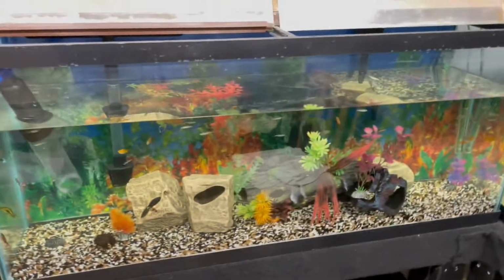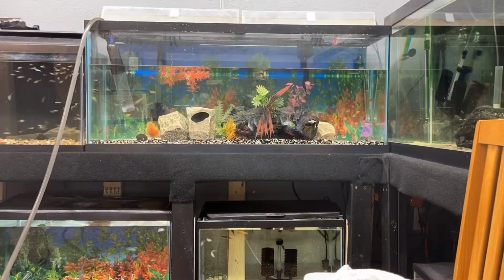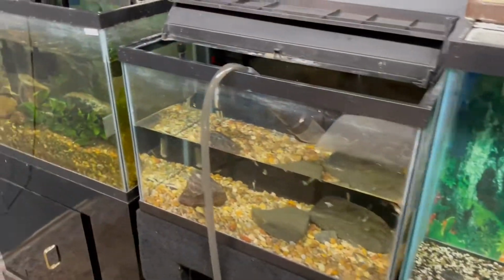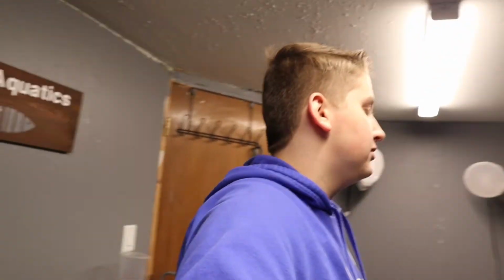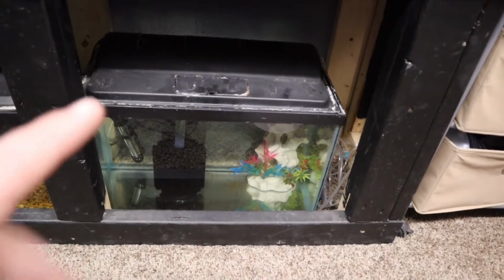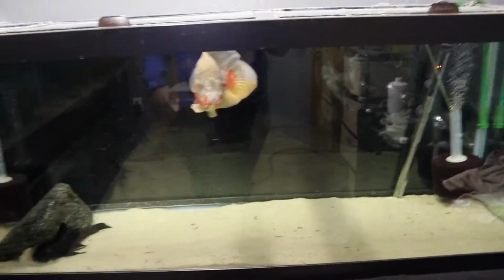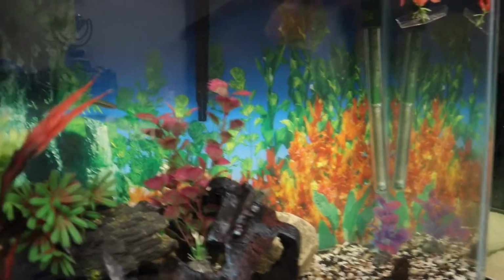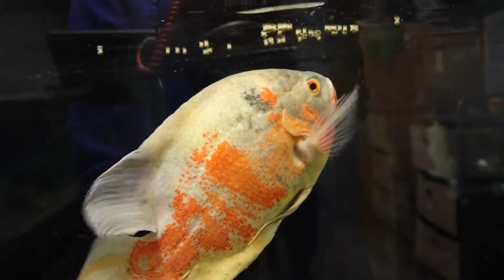Fish Room Vlog+ Fish Feeding+ Water Changes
In todays video we kind of go trough my aquariums and show you a very general way how I clean my aquariums!